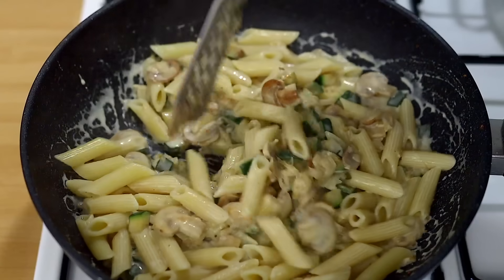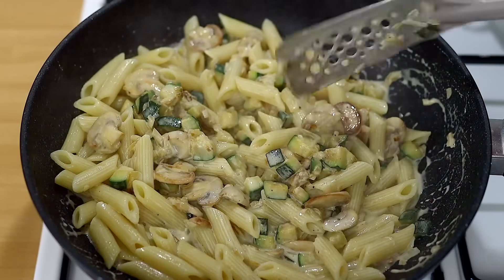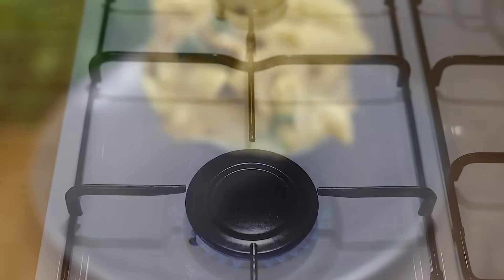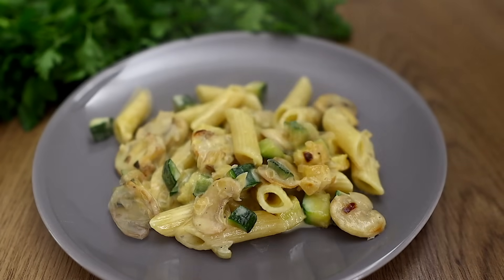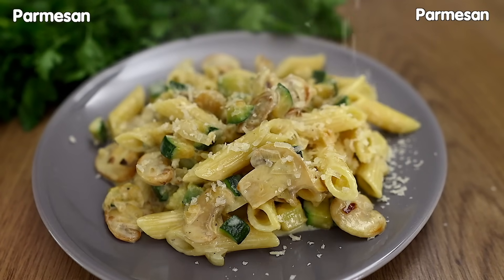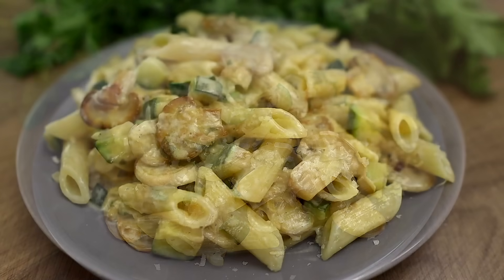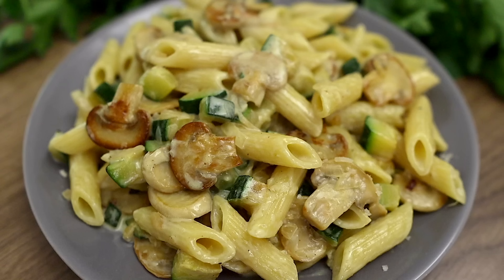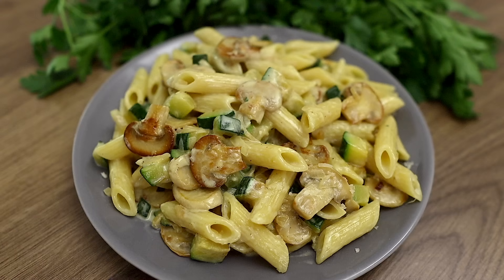Cremiges Nudelrezept mit Zucchini und Pilzen! Schnell und lecker!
Zutaten:
Nudeln - 160 g.
Salz
Champignons - 250 g.
Pflanzenfett
Zucchini -1 Stk. (ca. 250 gr.)
Zwiebel - 1 Stck.
Sahne - 150 g.
Wasser - 50 g.
Salz
Schwarzer Pfeffer
Parmesan
Guten Appetit!